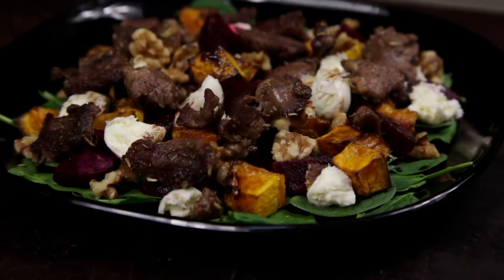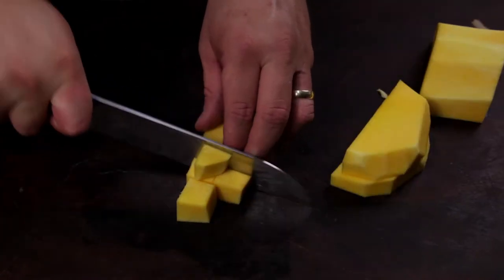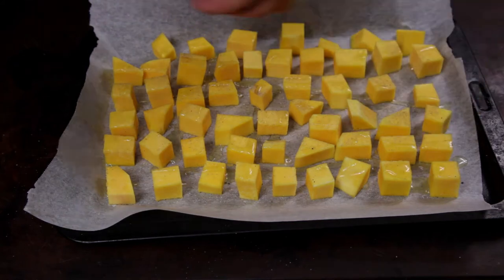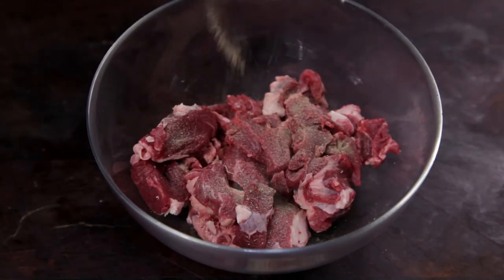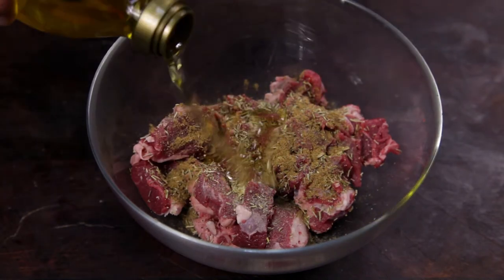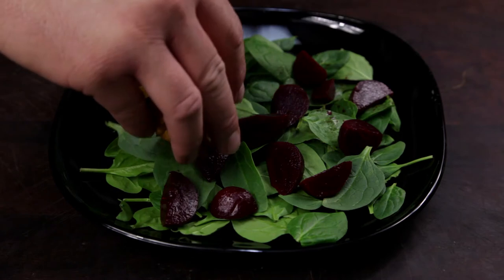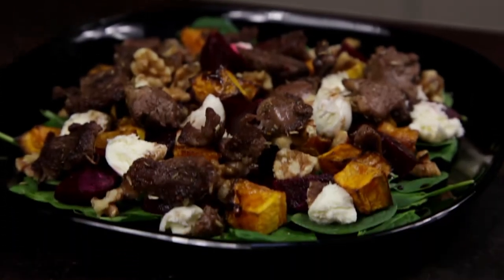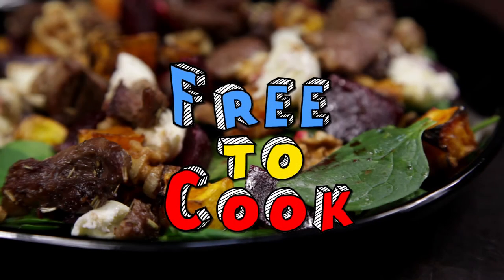How to cook a Warm Lamb Salad with Roast Pumpkin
In this episode, we are going to cook a Warm Lamb Salad with Roast Pumpkin!